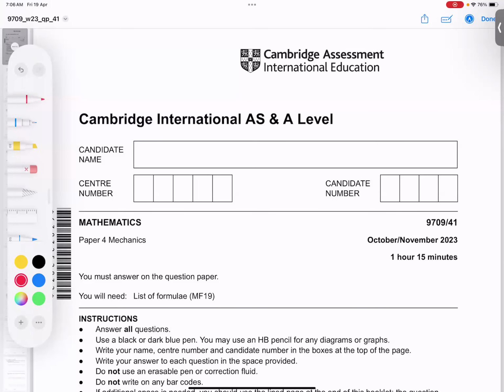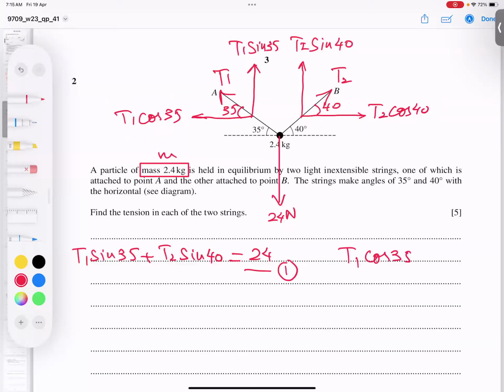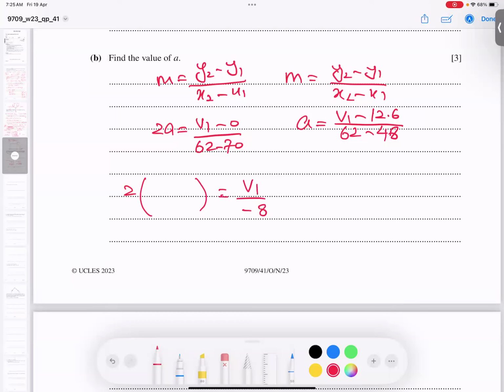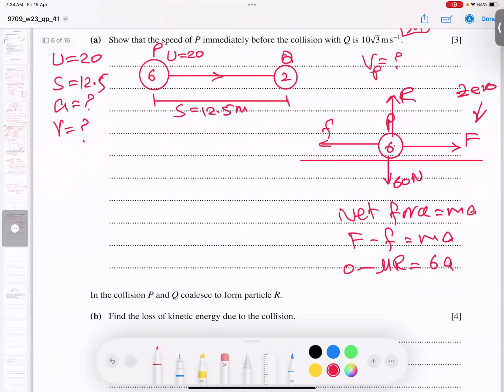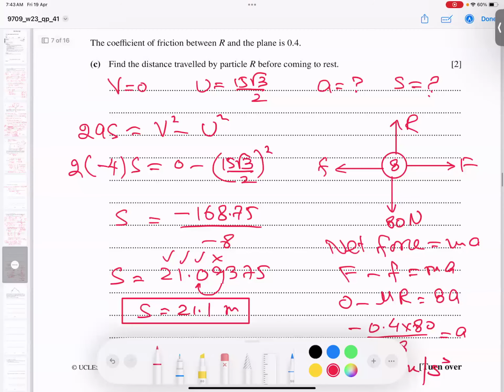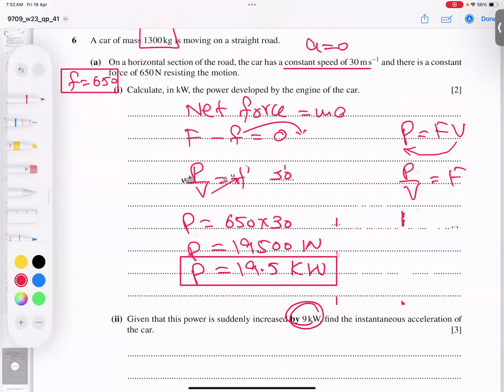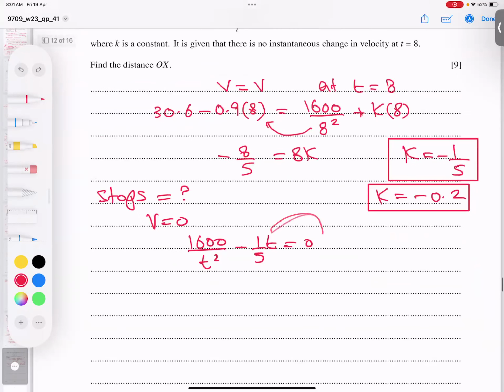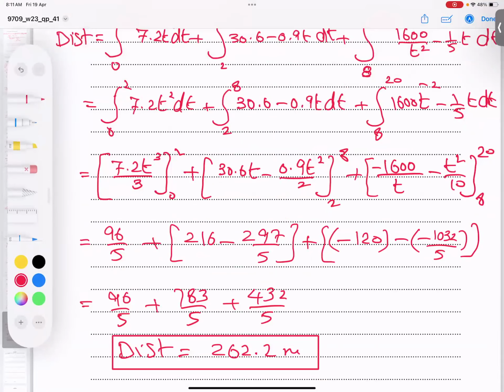Oct 2023 Var 41 9709 Complete A Level Mechanics Paper 4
9709_w23_qp_41
9709/w23/qp/41